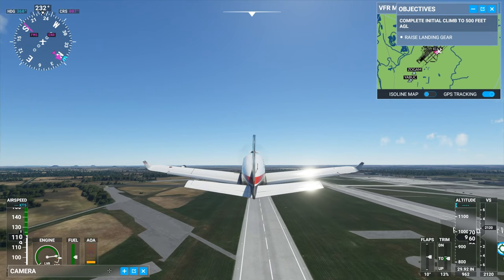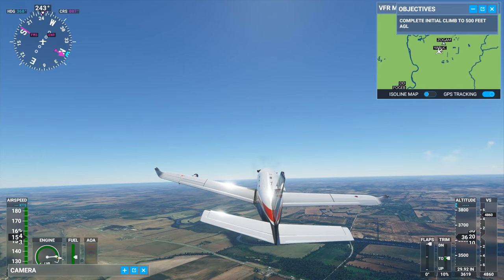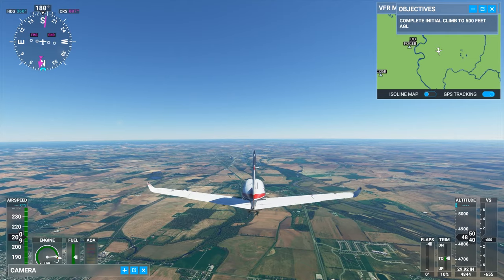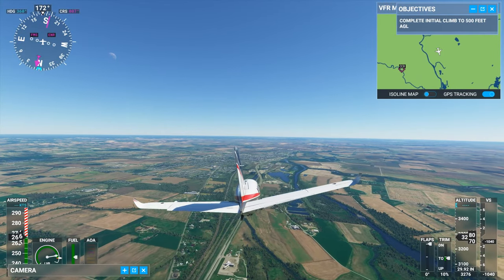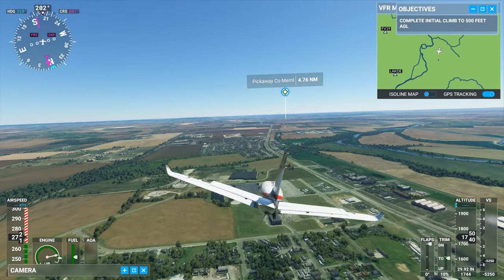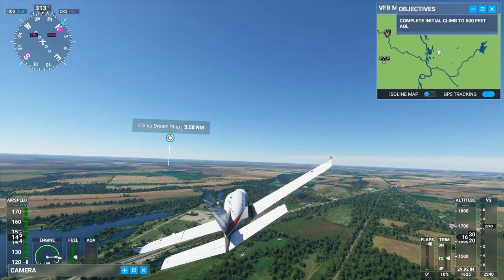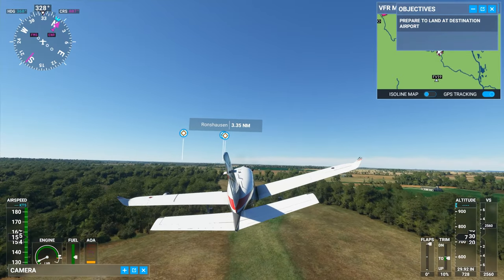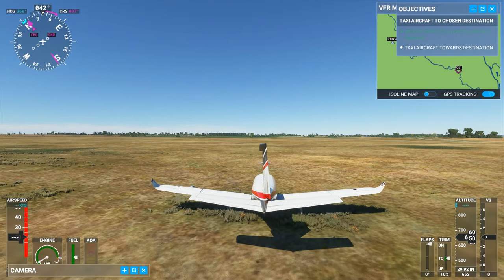I Can't Fly to Circleville, Ohio | Microsoft Flight Simulator 2020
Search for a Pumpkin Water tower! Learn the history of an Ancient Indian Circle! Come, will you? Set your course for the Circleville, Ohio system! General Veers, prepare your men!